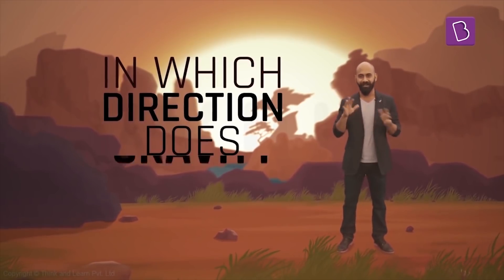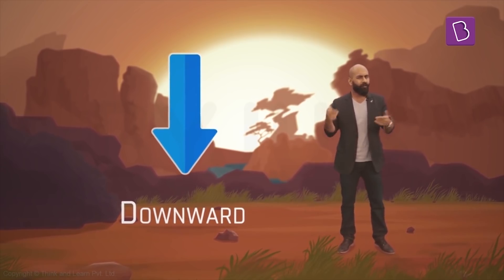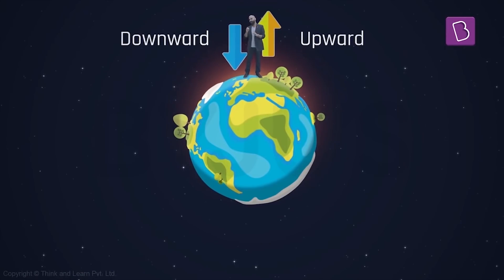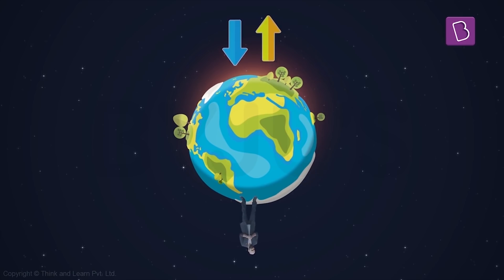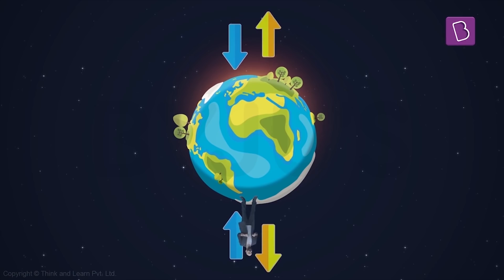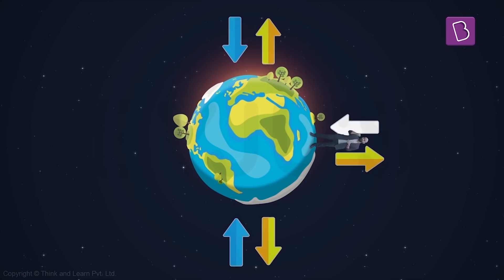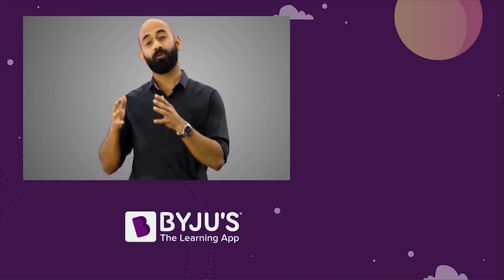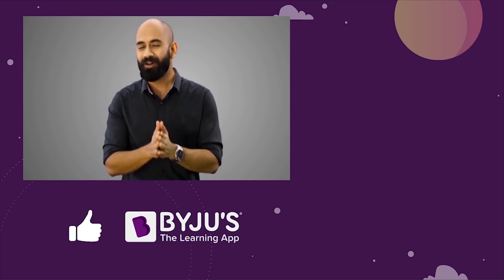Gravity | Class 5 I Learn with BYJU'S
Did you know that everything on this Earth is attracting something towards it? Yes, you also must be attracting something towards you or something else might be attracting you towards it. But what are we exactly talking about?

Watch this video on Gravity to find the answer to this question and more. Discover the new revolutionary way of learning with the world's most valued learning program for math and science. Join the learning revolution today!